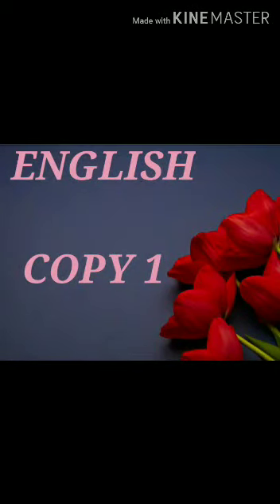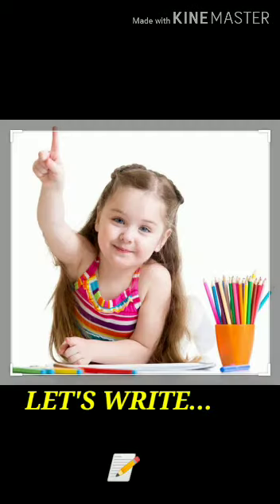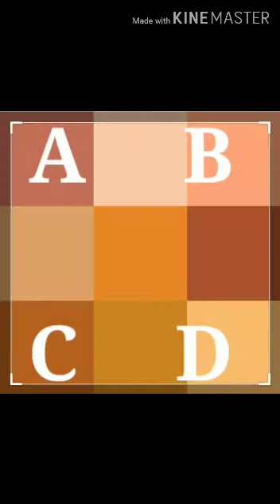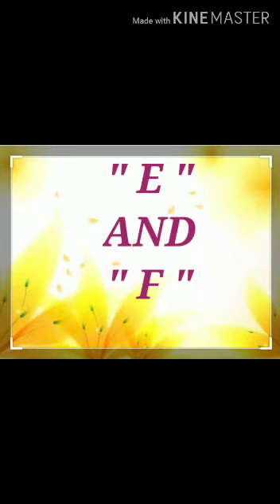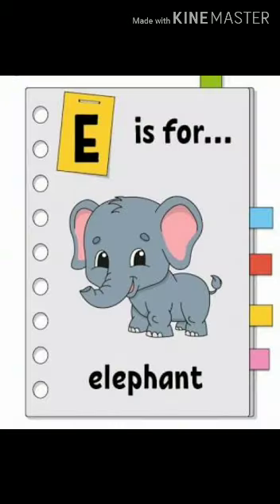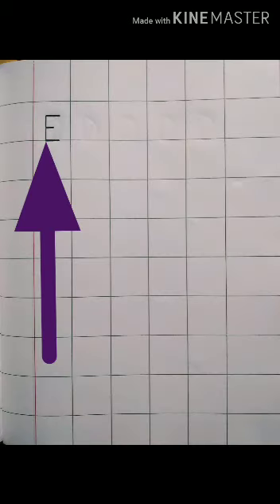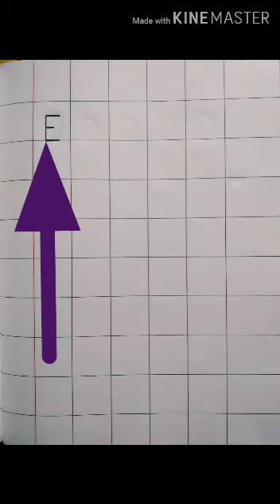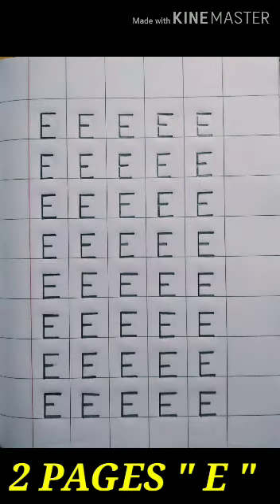LKG English Writing